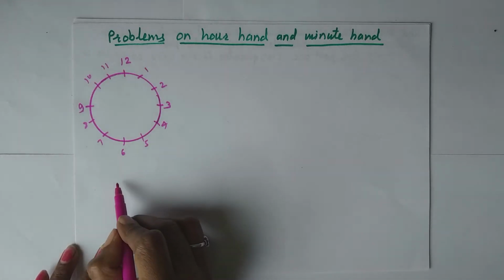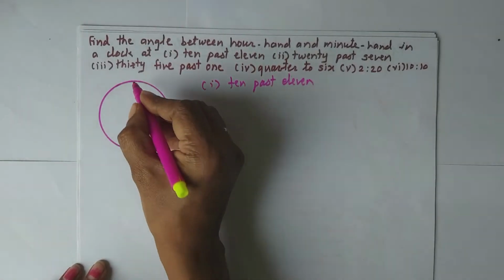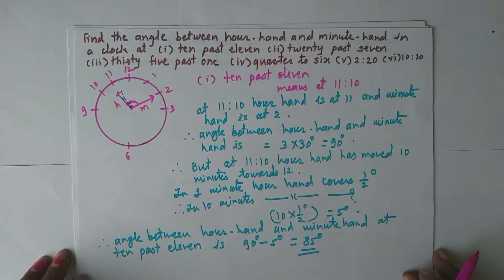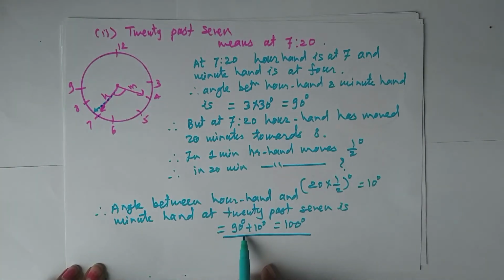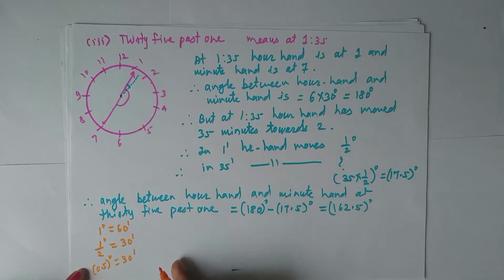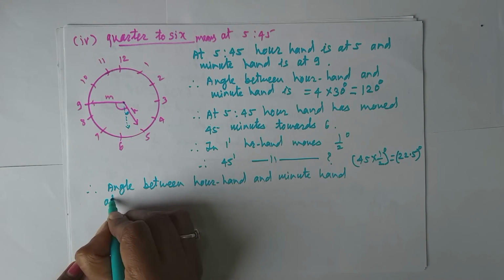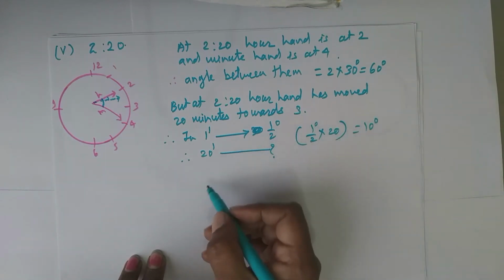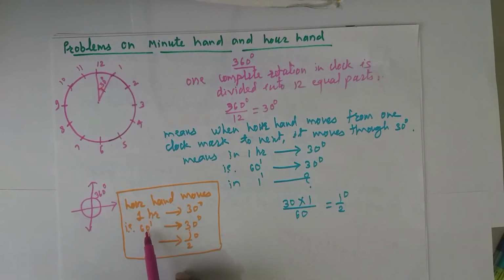Angle and its measurement | Problems on hour hand and minute hand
Problems on hour hand and minute hand. Illustrate problems on it.